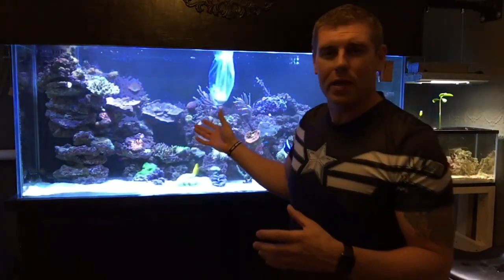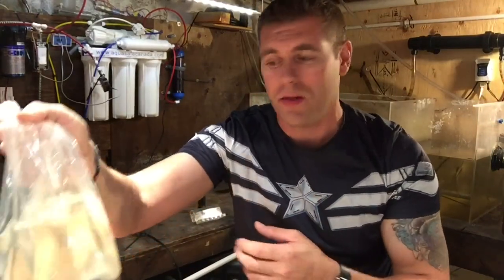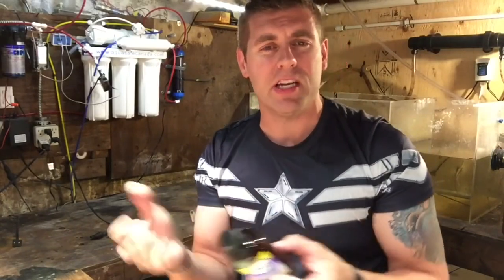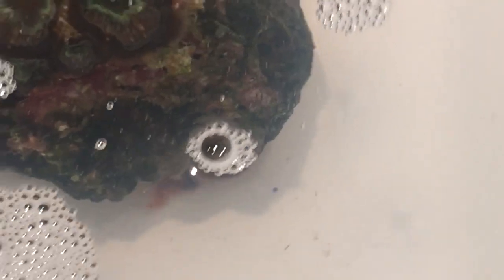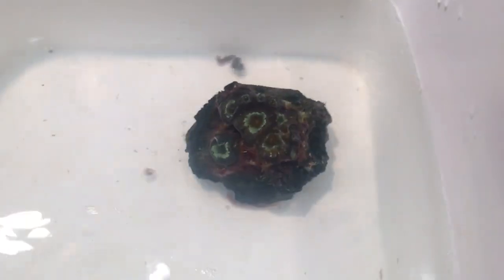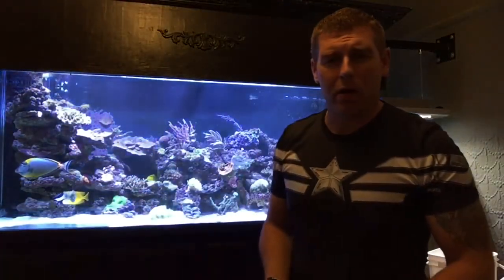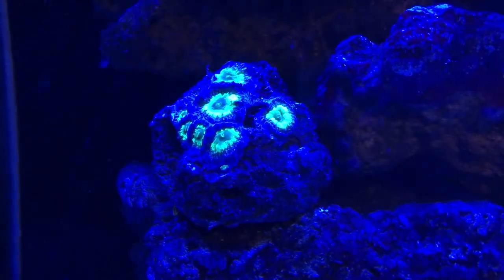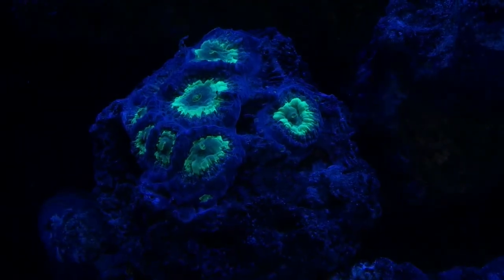Coral Friday Oct 3 A must watch episode